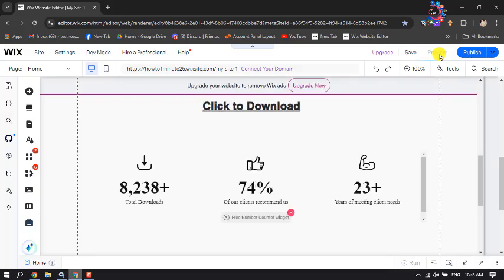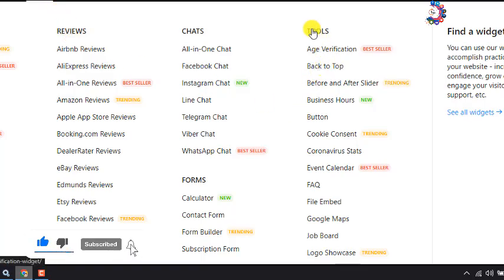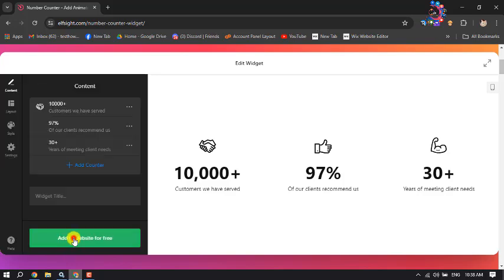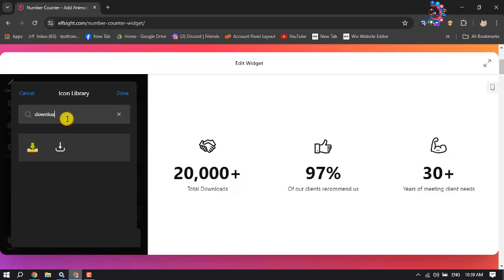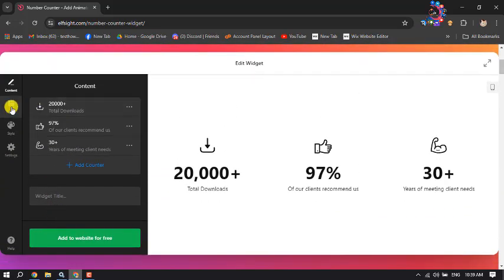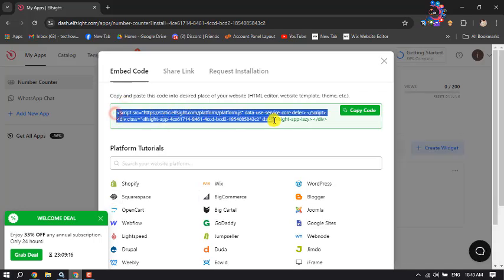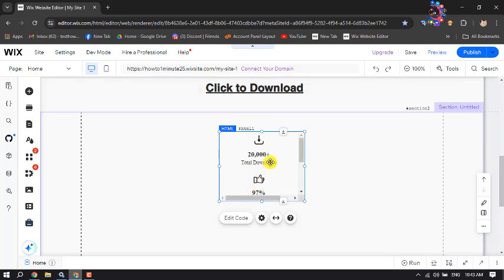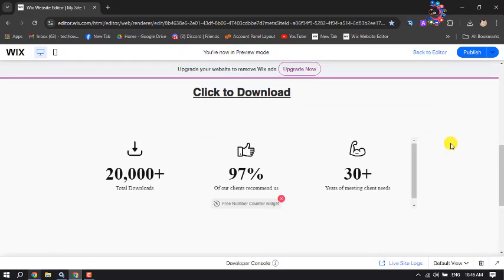How To Add Animated Number Counter To Wix | Wix counter animation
Online Number Counter widget for your website in just a few clicks! Start forming animated feature now for free and with no effort!

how to add animated number counter to wix website?
Add Counter plugin to Wix?
How to make an animated number counter?
How to add an animated number counter to your Wix website?
Add Animated Counter widget to your Website?